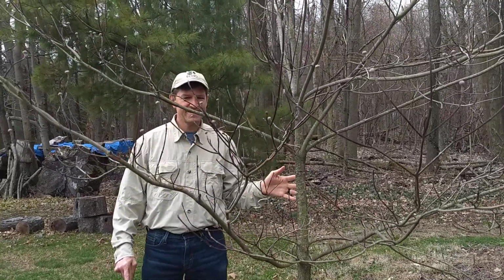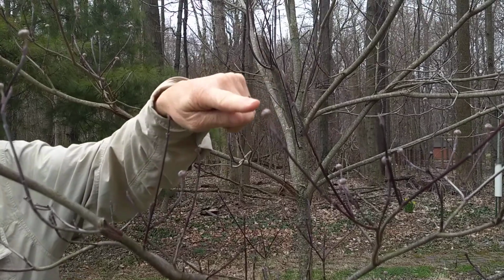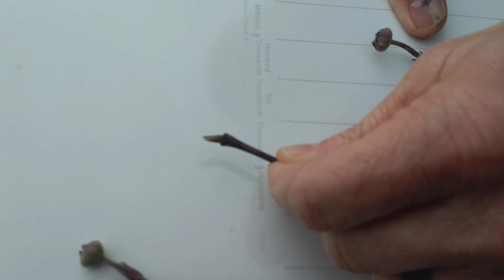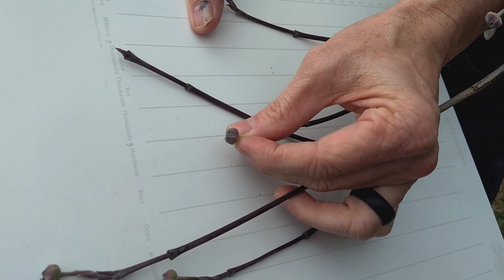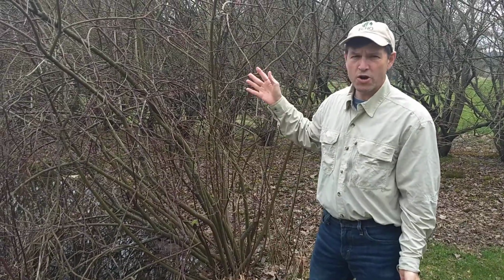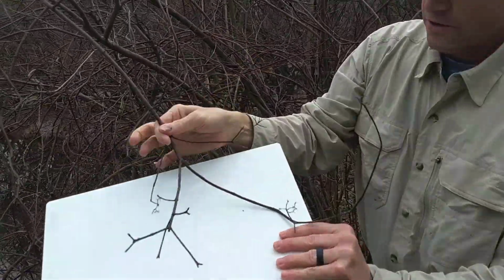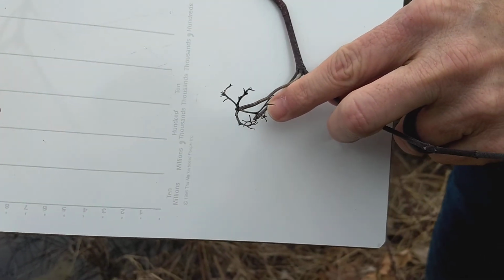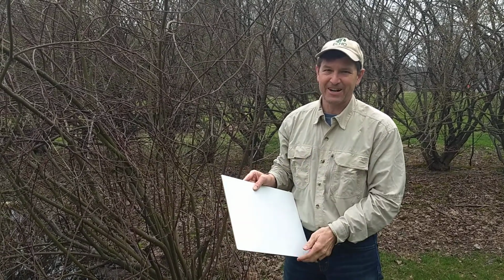March 27 Nature Study with Brice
Dogwoods
Looking closely at the buds of flowering dogwood. Red osier dogwood too.
What can you find at your place?